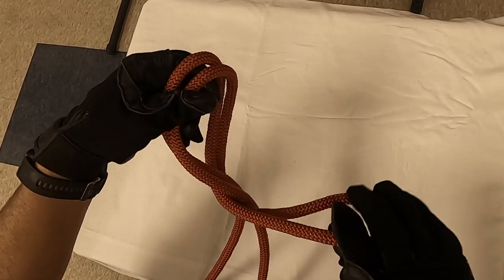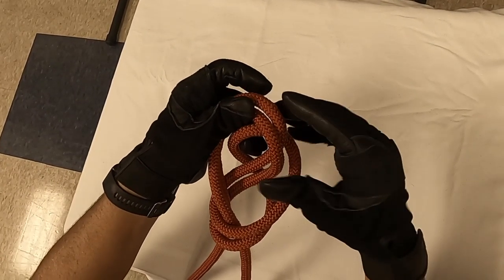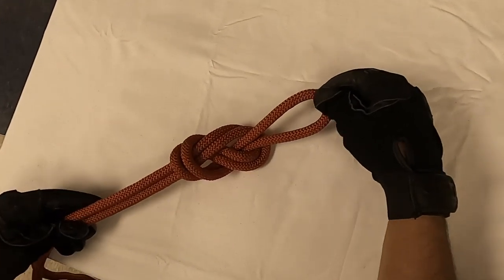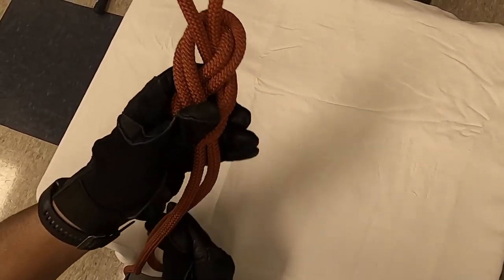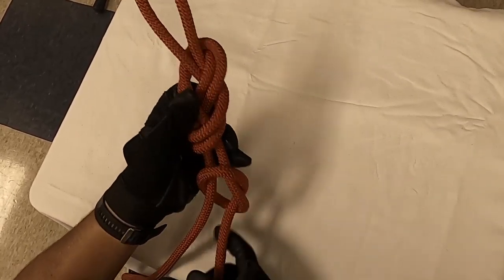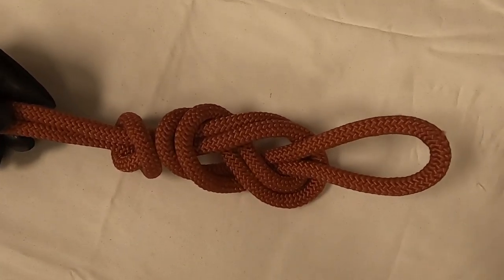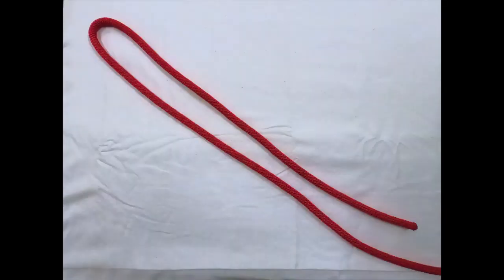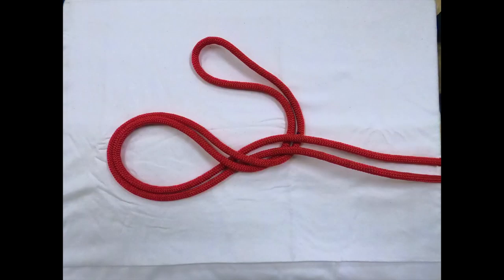Figure 8 on a Bight Knot - How To Tie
This video demonstrates 2 different viewing aspects on how to tie a Figure 8 on a Bight Knot.  For purposes of technical rope rescue, the Figure 8 on a Bight knot in this video is completed with an overhand safety knot.
Similar to the bowline, this knot forms an eye or loop at the end of the rope.